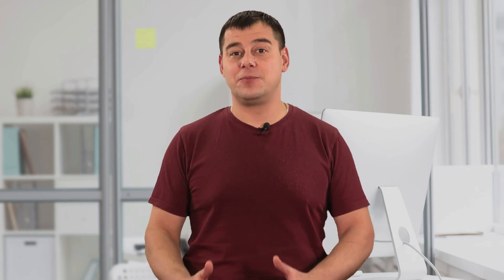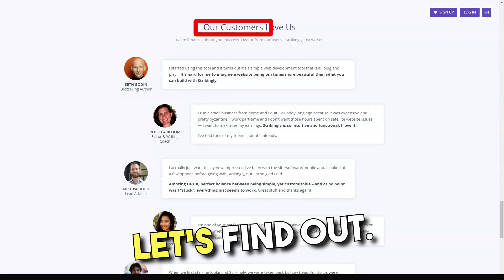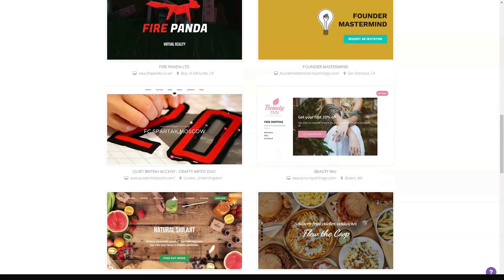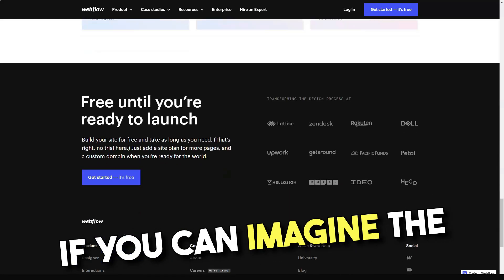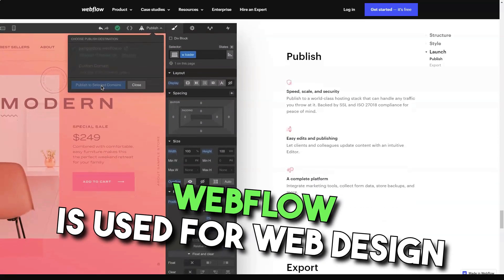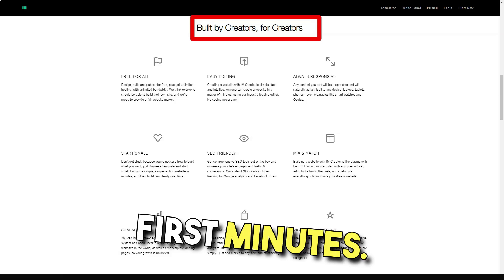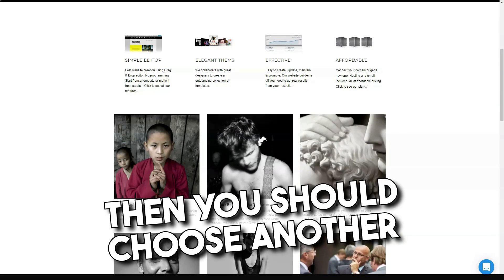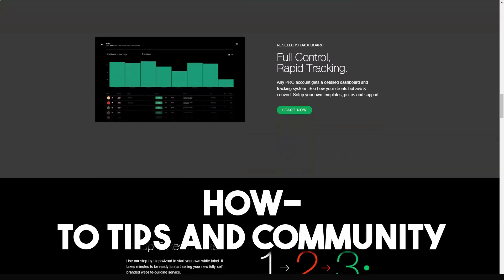These TOP 3 Website Builders Are BETTER Than WIX?! Get Ready to Be Amazed!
These Website Builders Are BETTER Than WIX?! Discover Webflow, Strikingly, & IM Creator - The Ultimate Comparison!

🚀 Welcome to the Ultimate Showdown of Website Builders! 🚀

Are you tired of the same old website builders? Ready to explore options beyond Wix? You're in the right place! In this video, we dive deep into the world of Webflow, Strikingly, and IM Creator, showcasing why they might just be the superior choices for your web design needs.

🌟 What We Cover:
- Webflow Wizardry: Discover the advanced design flexibility and customization options that make Webflow a designer's dream.
- Strikingly Simple: Learn how Strikingly simplifies the web design process without compromising on quality and functionality.
- IM Creator Insights: Get the lowdown on IM Creator's user-friendly interface and why it's a top pick for beginners and pros alike.

🔍 Detailed Comparison:
- Features Face-Off: We compare each platform's unique features, from drag-and-drop interfaces to responsive design capabilities.
- Pricing Plans: An in-depth look at the pricing structures, helping you decide which offers the best value for your needs.
- User Experience: Real user testimonials and our hands-on experience with each builder.

💡 Key Takeaways:
- Uncover the strengths and weaknesses of each platform.
- Find out which builder is best suited for your specific web design goals.

Your support means the world to us. Your engagement helps us grow and continue providing top-notch content!